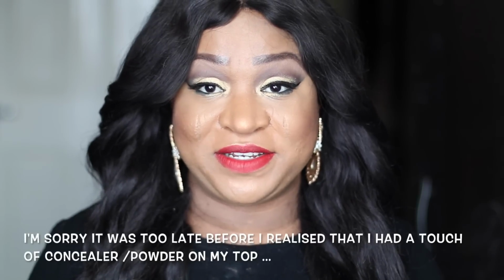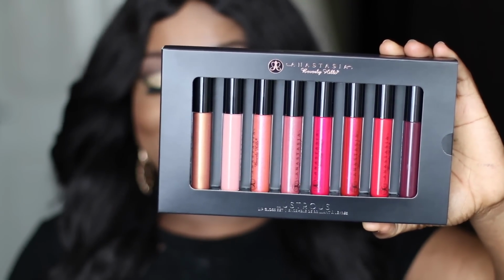Anastasia Beverly Hills Lustrous Lip Gloss Swatches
I have just finished filming the makeup look that I'm wearing in this video using the Urban decay Gwen Stefani eyeshadow palette, so I thought it would be easier to quickly swatch this lip gloss set for all my divas that might be interested in getting it but not sure I'm sorry it was too late before I realised that I had a touch of concealer/powder on my top during the makeup tutorial :) Thank you so much for watching x